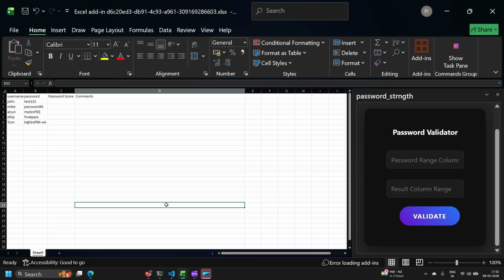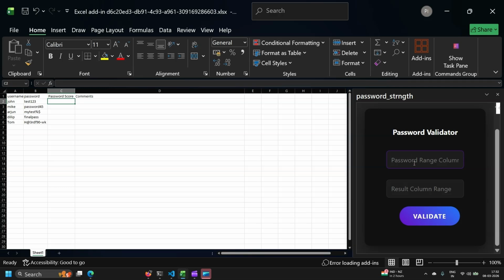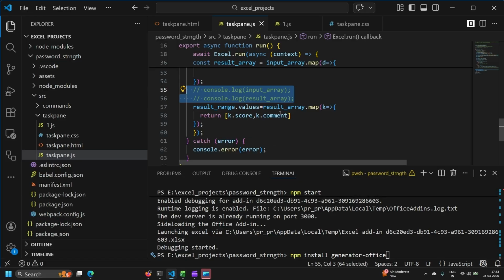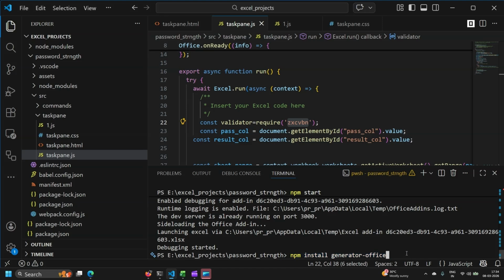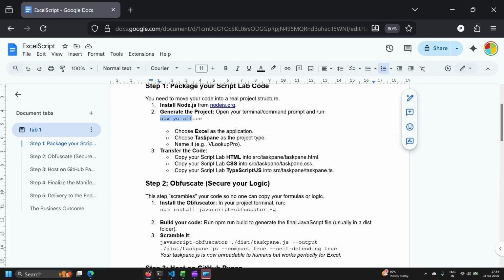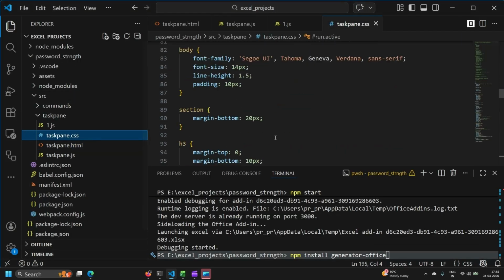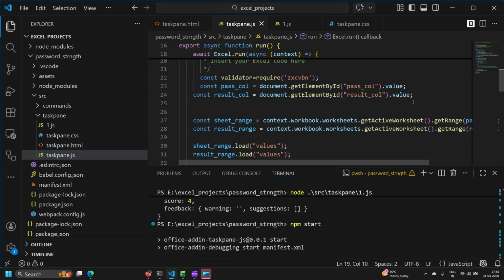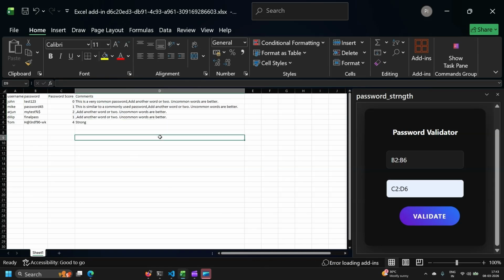Build a Password Validator in Excel (JavaScript Add-in Tutorial)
Transform Excel into a powerful security tool! In this video, I’ll show you how to build a custom Taskpane Add-in from scratch using JavaScript to evaluate password strength directly in your spreadsheets.

The Scenario 🛡️
We follow a hypothetical use case where we need to audit a list of usernames and passwords. Instead of manual checks, we build a "Validate" button that computes:

    Password Score: (0-4 scale)

    Strength Level: (Weak to Strong)

    Suggestions: Real-time feedback on how to improve the password.

    Setting up the Office Add-in development environment (Yeoman Generator).

    Integrating the zxcvbn library for realistic password entropy calculation.

    Interacting with Excel cells using the Office.js API.

    Designing a clean UI for the Taskpane.